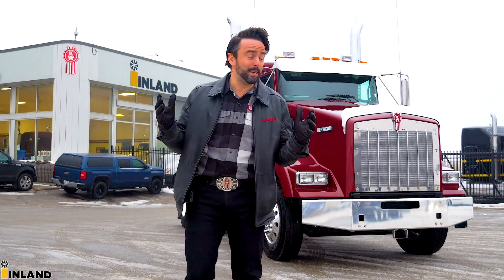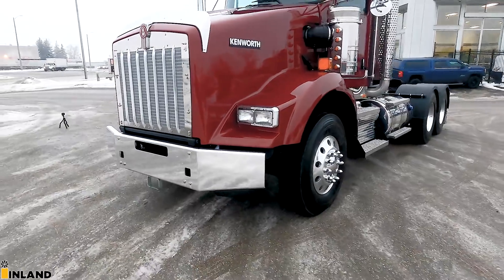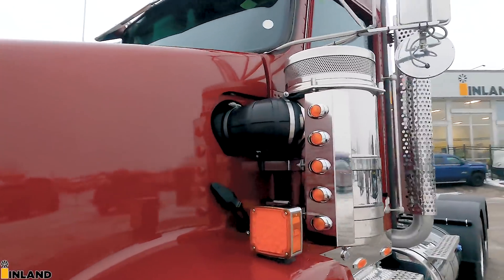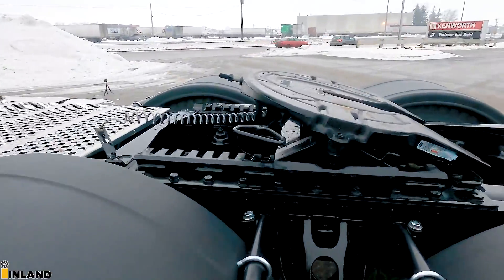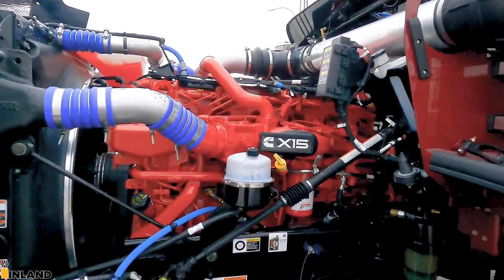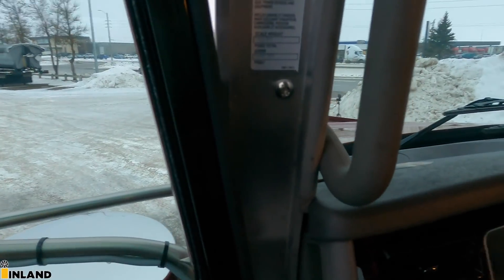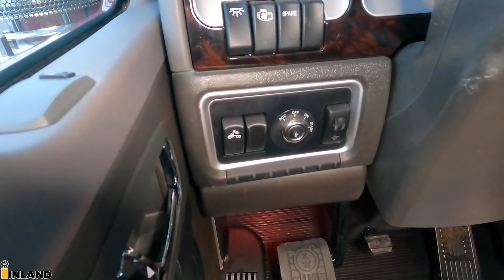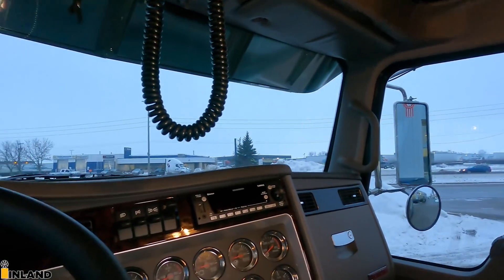ONE OF THE NICEST DAYCABS I'VE EVER DESIGNED - 2021 T800 EXTENDED DAYCAB - THE KENWORTH GUY